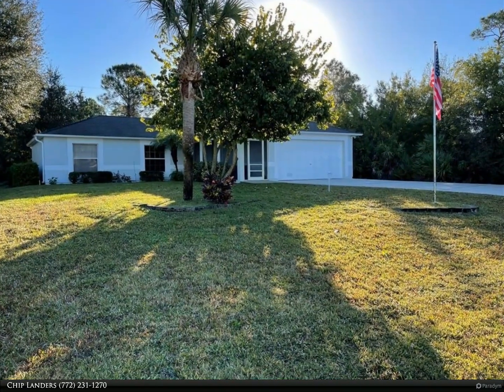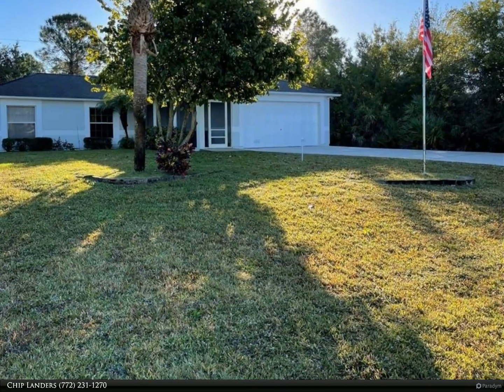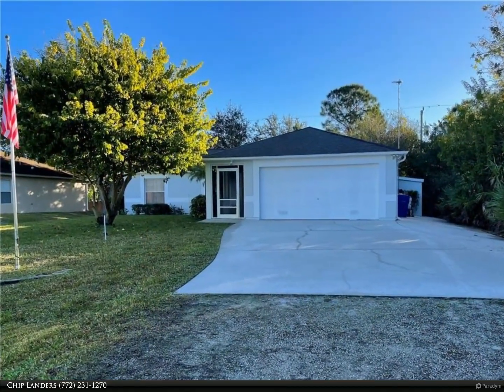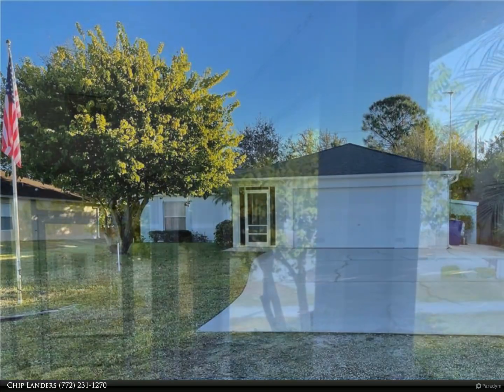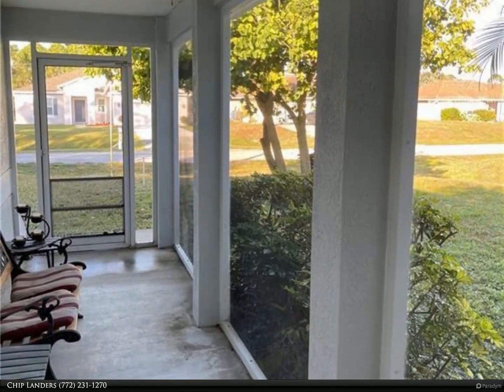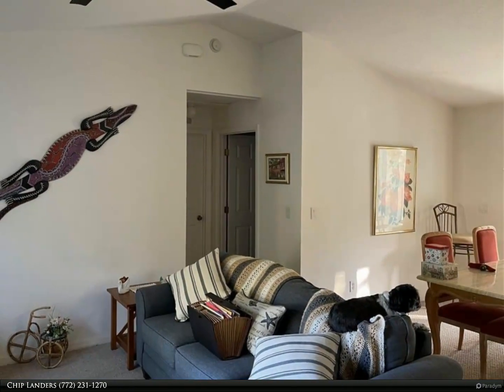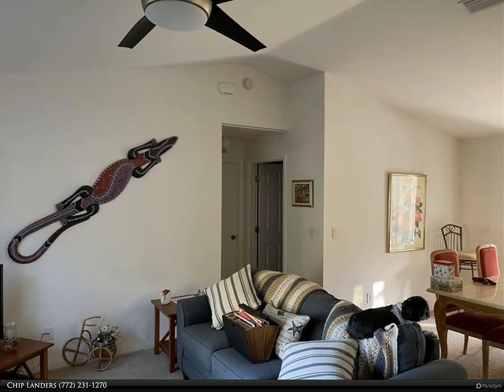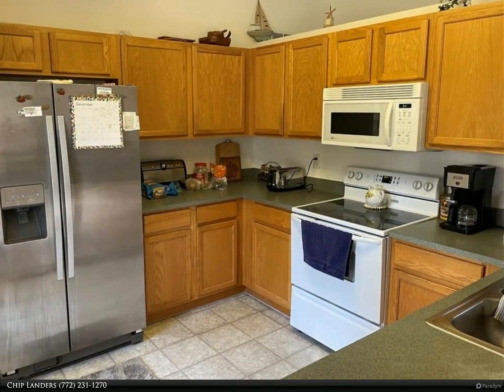Berkshire Hathaway HomeServices Florida Realty - 7926 100th Avenue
Ready to move in! Only 1 lot off paved road. Concrete block, 3 bedroom with 2-car garage in Vero Lake Estates. No HOA, so bring your toys! Screened porch front and rear to enjoy the quiet community. Sprinkler to keep the grass green and runs on own well. Open plan with vaulted ceilings, split bedrooms and well maintained! Newer A/C and appliances to keep costs down.

Chip Landers
Berkshire Hathaway HomeServices Florida Realty